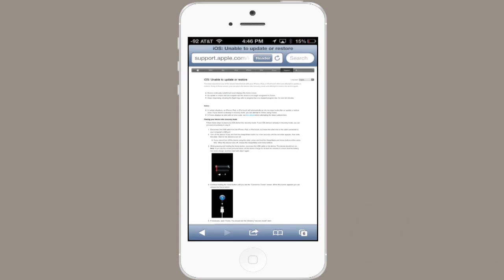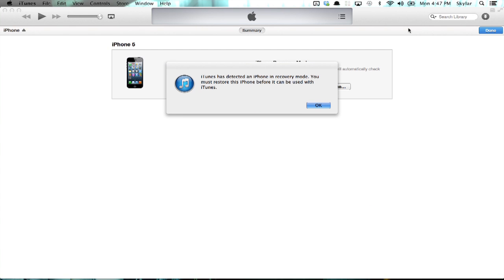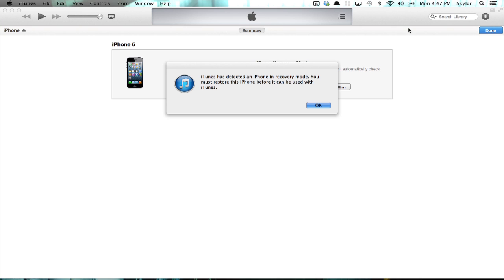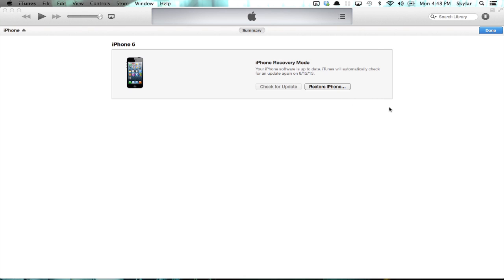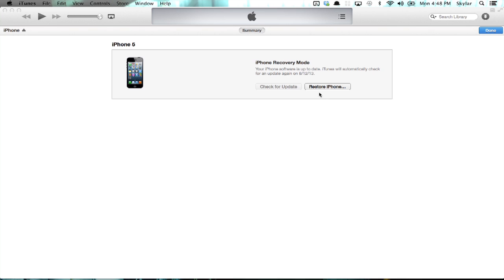How to Delete Everything on Your iPod Touch Without a Password : Tech Yeah!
Deleting everything on your iPod Touch without a password only requires you to connect your device to your computer. Delete everything on your iPod Touch without a password with help from an expert for Apple retail in this free video clip.